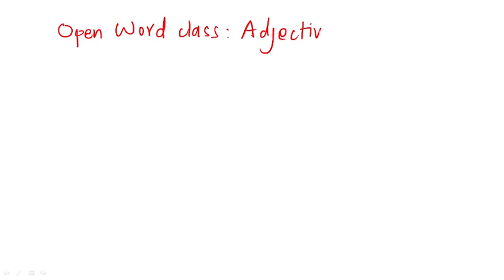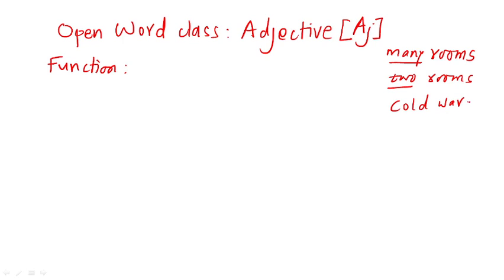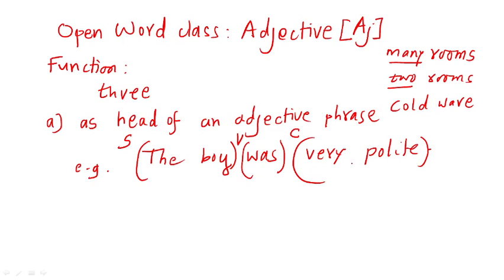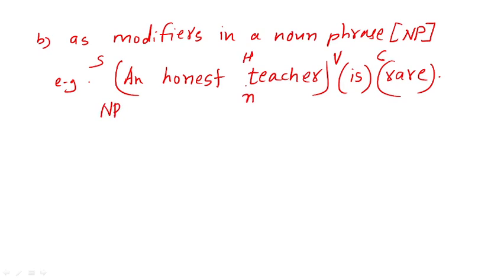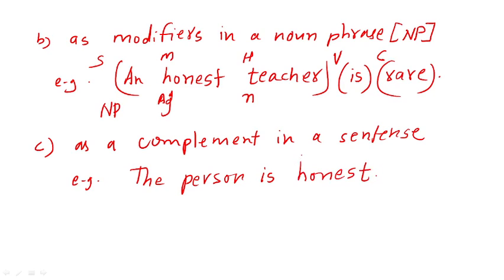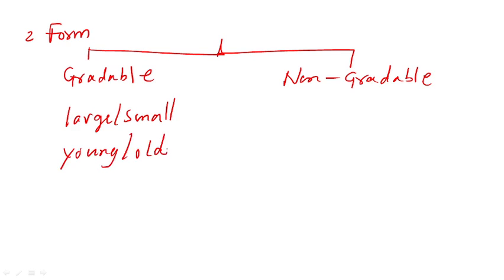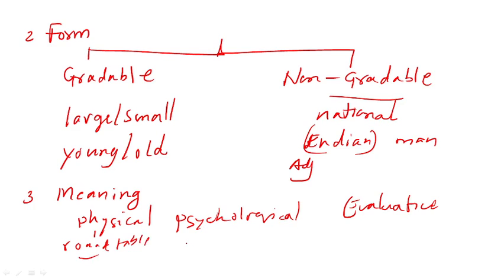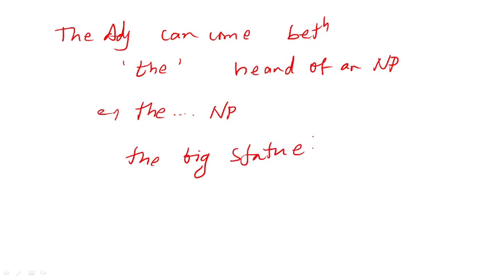Open Word Class: Adjective